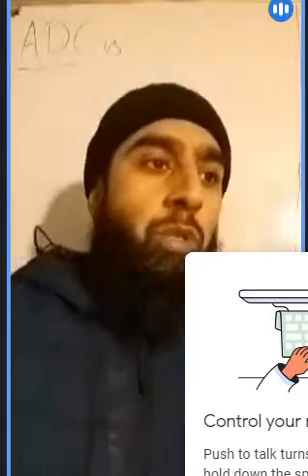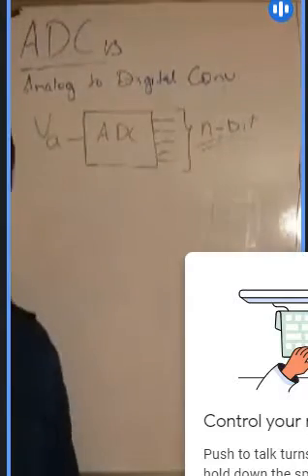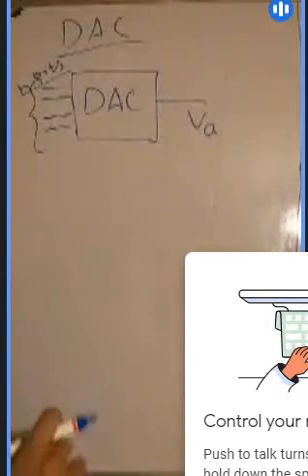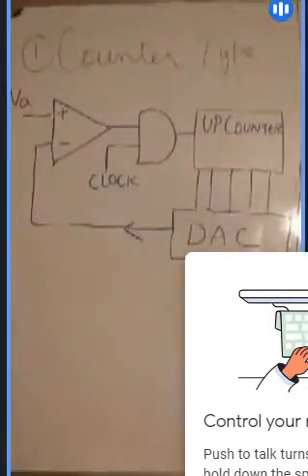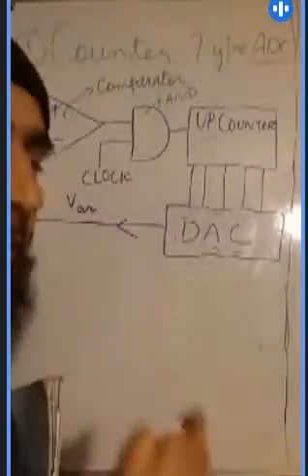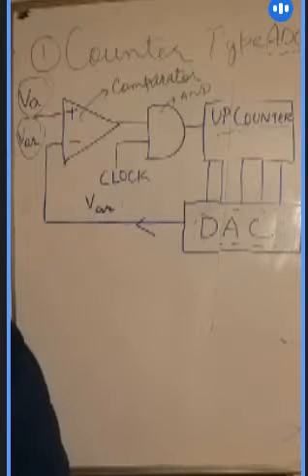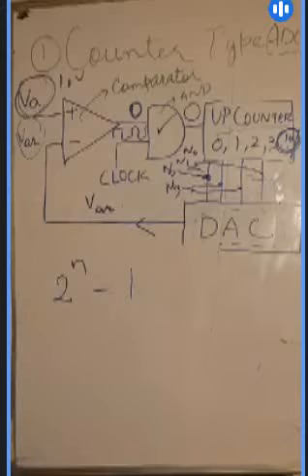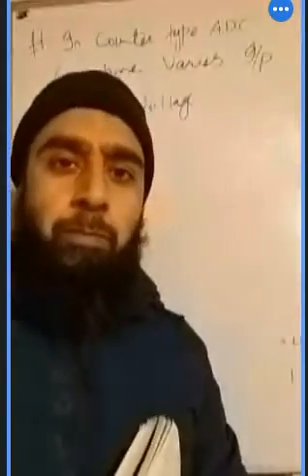L1 ANALOG TO DIGITAL CONVERTER